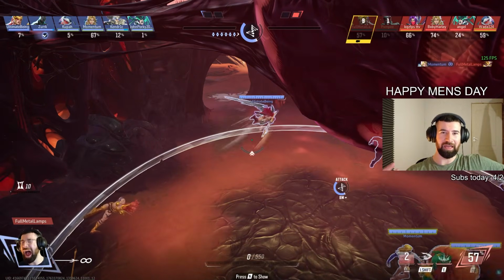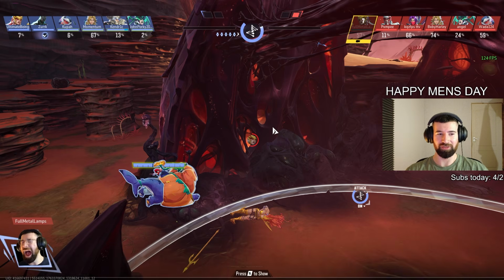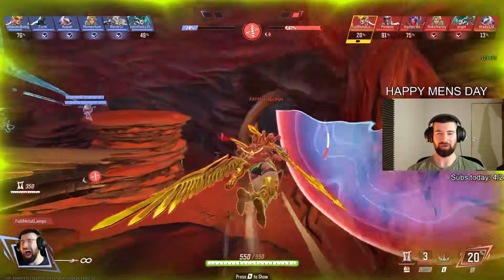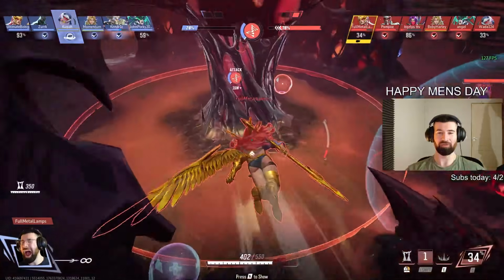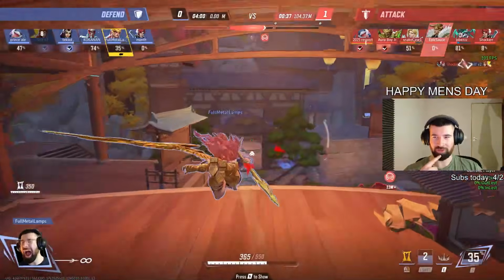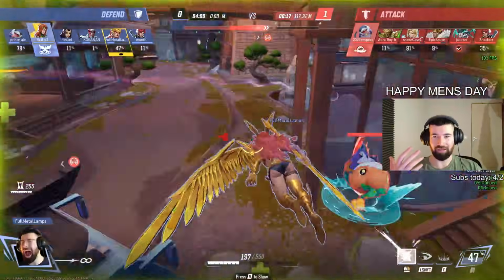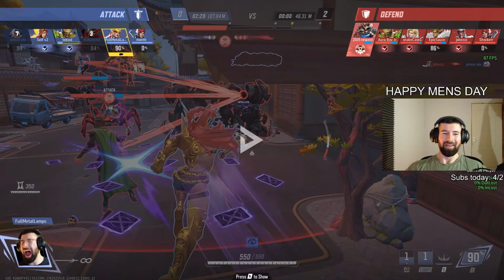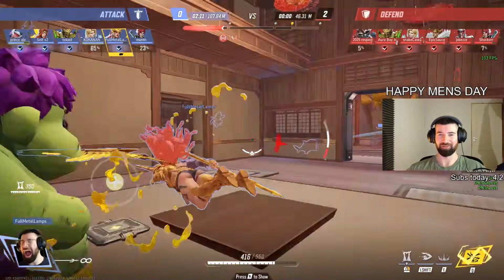Playing Like The Rank #1 Angela Is Easy Actually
How This Player Became #1 Angela in the World